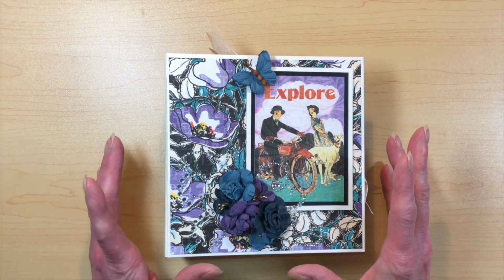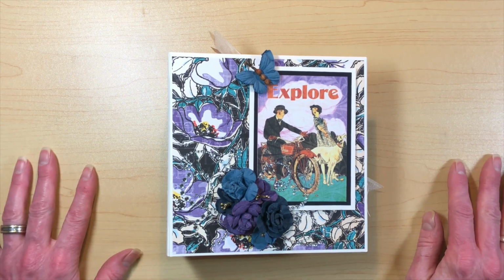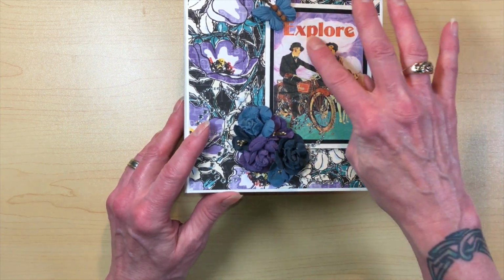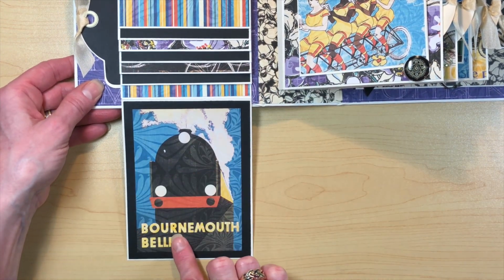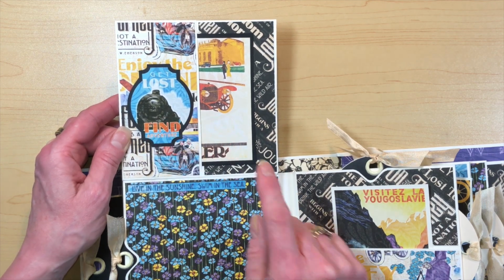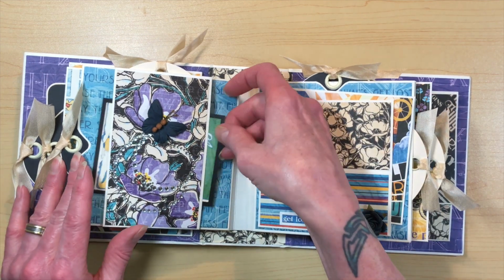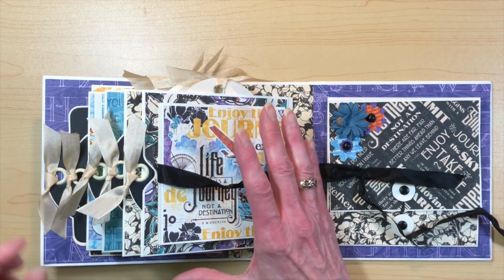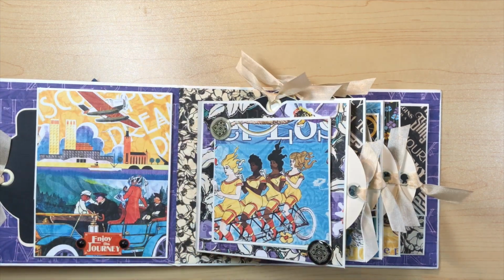Life's a Journey Tag Album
Tonight I'm sharing a walk through of my latest design team project for Country Craft Creations!  This is my 2nd October project, and it is a super cute mini album featuring Graphic 45!  I'm using the "Life's a Journey" collection, and it was designed around the Graphic 45 square tags.  I also used the new method that Tamra Kilgore-Merrill did a video on.  You can see her tutorial here:

The tutorial for this album is coming soon!  I hope you like the video, and remember to check out Country Craft Creations for your supplies!